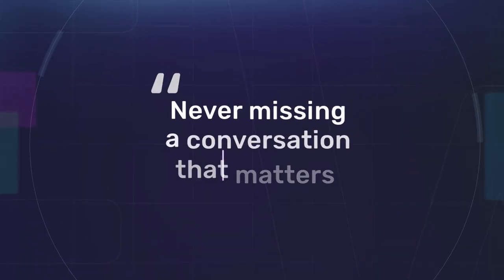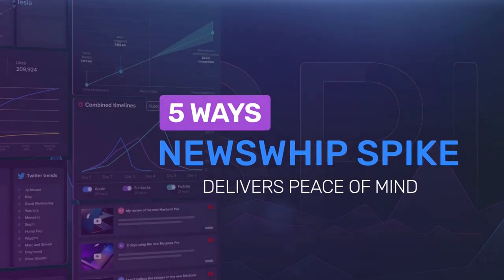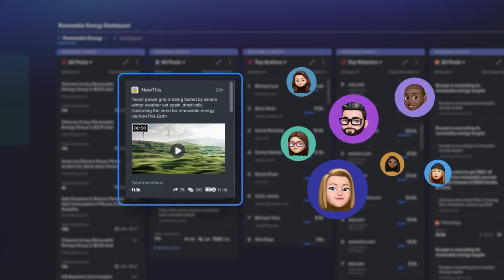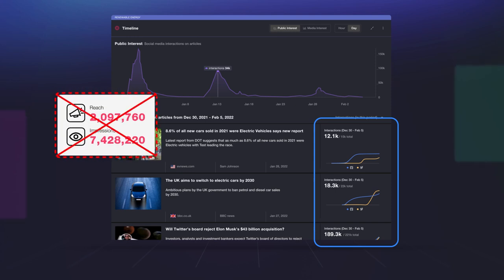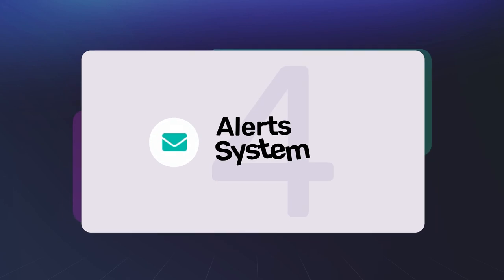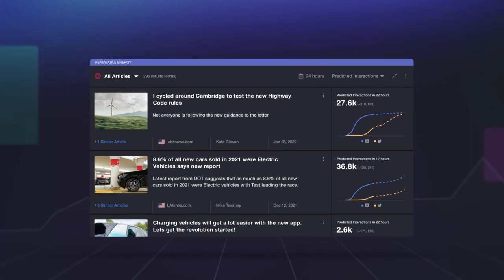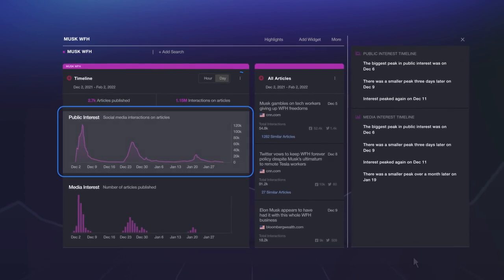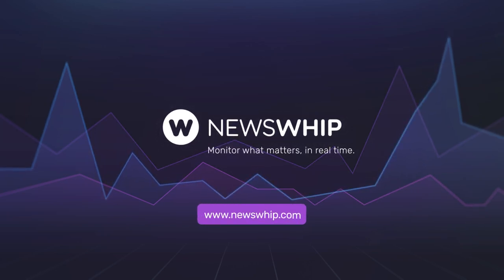NewsWhip - Providing Peace of Mind - Narration Voiceover - Inviting, Smile, Reassuring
Anne can be reached through the contact where you can also find additional voice over samples, demos and videos of Anne’s recent work.

As a professional female voice over artist/talent, Anne Cloud voices in North American English sometimes also called Standard American Dialect.

Anne offers voice acting for: Radio Commercials, TV Commercials, Corporate Narration, Explainer Videos, Documentaries, Audiobooks, Whiteboard Animation Videos, Award Ceremonies, Conference Voice of God, Character Voices, Videos Games, Animation/Cartoons, E-Learning, Narration Training Courses, Tutorials, How to Videos, Podcast Intro's and Outros, IVR, On Hold Messages.

Anne records out of her professional personal recording studio to deliver broadcast quality audio.  Her Whisper Room isolation booth is lined with professional acoustic sound panels and she records using her Sennheiser 416 shotgun microphone, Universal Apollo Solo interface, iMac and Adobe Audition.  She uses SourceConnect, Phone Patch, Zoom and Skype for directed sessions with clients.

Anne’s youthful, versatile and authentic voice has been described as wry, warm, storyteller, conversational, relatable and friendly. As a professional female voice over talent Anne has the training and years of experience to handle whatever needs you might have for your next voice over project.

Anne lives a lifestyle of freedom and flexibility that gives her the ability to accommodate a rush project that needs a fast turn around or quick delivery. Although she works remotely from her professional mobile studio, Anne can connect with you for a directed session via SourceConnect, Skype, Zoom, Phone or GoogleHangouts.

For more information about living in a converted school bus, homeschooling, washing your clothes in a five gallon bucket with a plunger, traveling full time, living off grid, recording in a 4x4 room in the back of a cargo trailer, compostable toilets,  or vegetarian tiny home cooking follow Anne on instagram @ourgypsyspirit or on youtube at youtube.com.